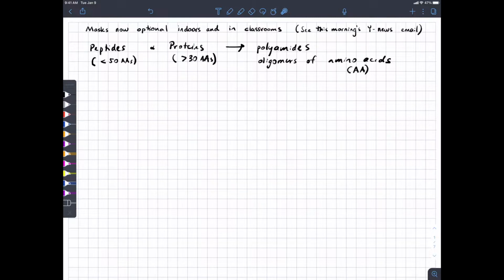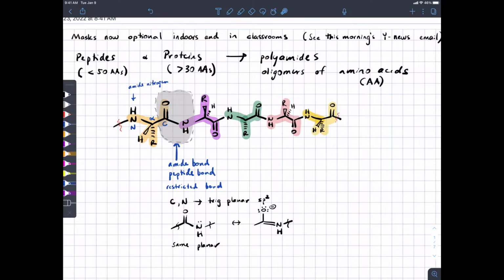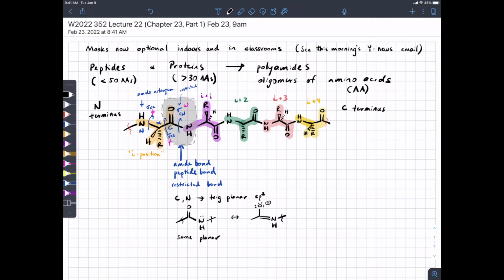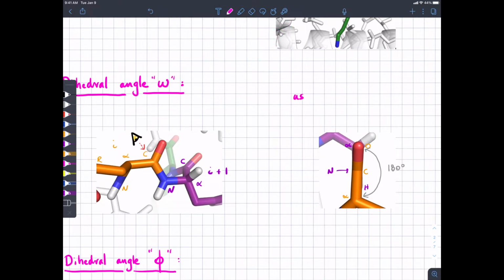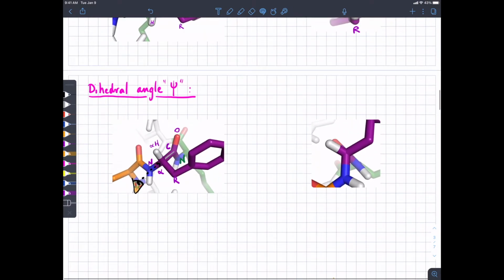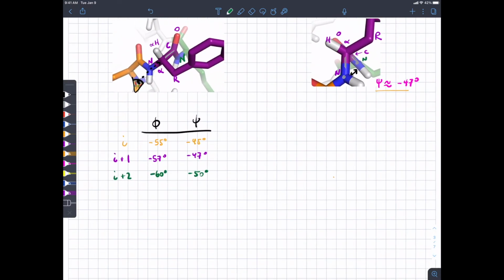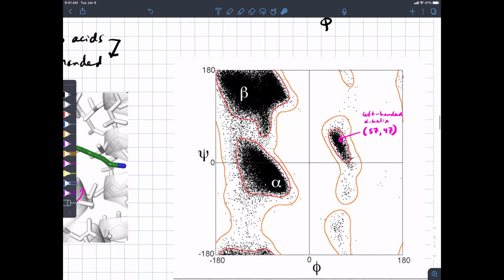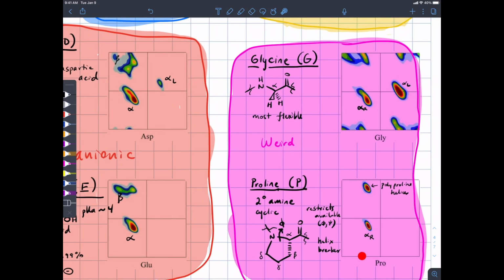W2022 352 Lecture 22 (Chapter 23, Part 1) Feb 23, 9am